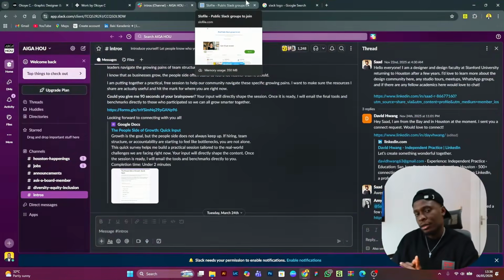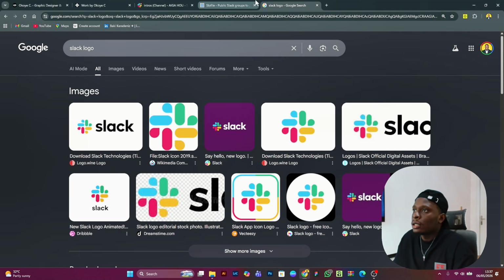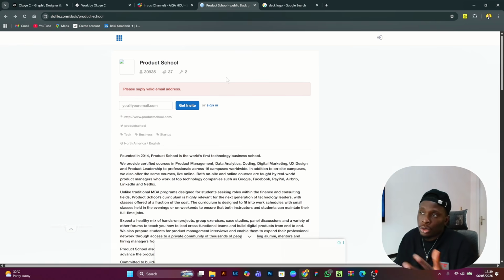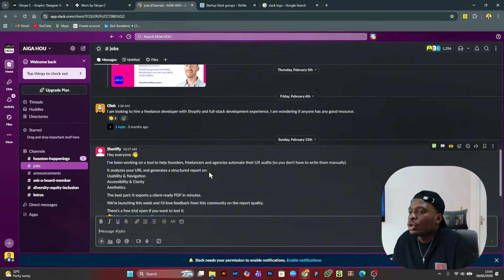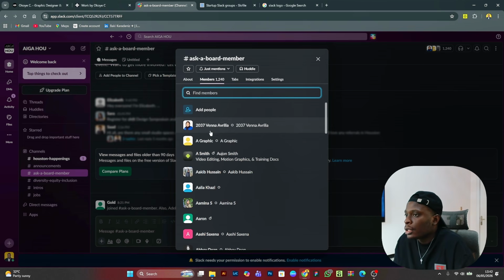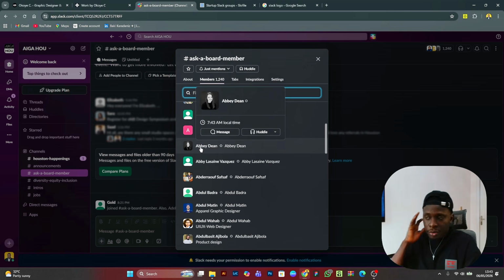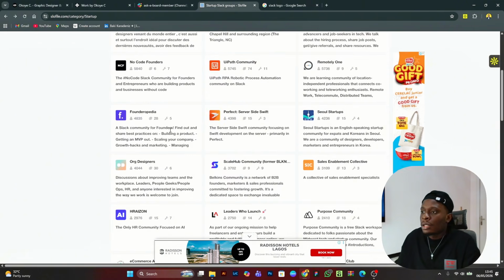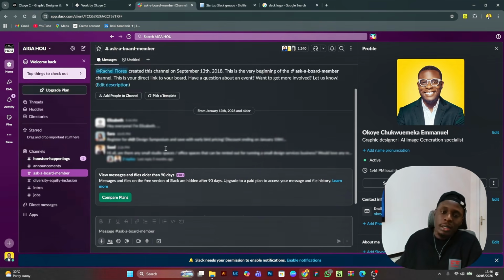How I Get Clients From Free Slack Communities Without Paying For Anything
If you are a designer, freelancer or creative struggling to get clients, this video will change how you think about lead generation.

In this video, I break down how to use free Slack communities to find high quality clients without spending money on ads or competing on saturated platforms like Upwork and Fiverr.

You will learn how to find the right Slack groups, how to position yourself properly, and how to turn simple conversations into paying clients.

If you want to learn AI video generation and Also how to find clients using Contra and linkedin then join the early access to my course